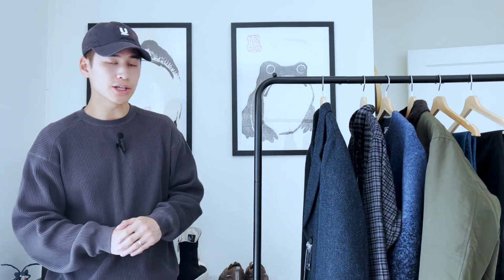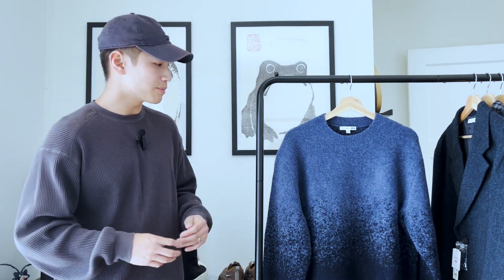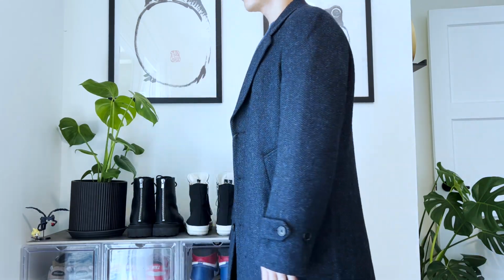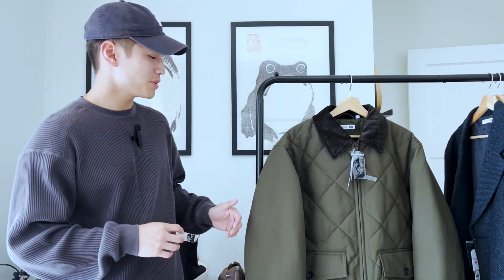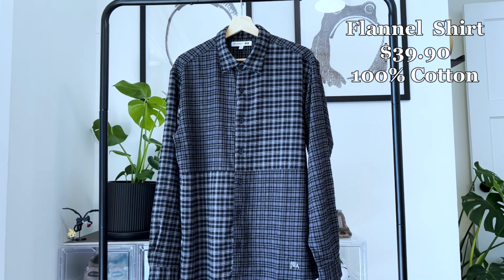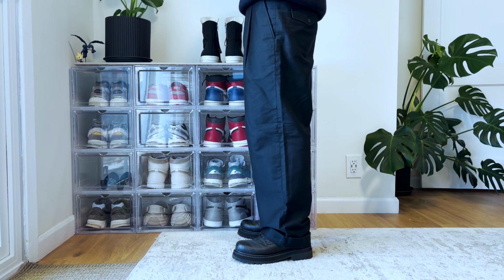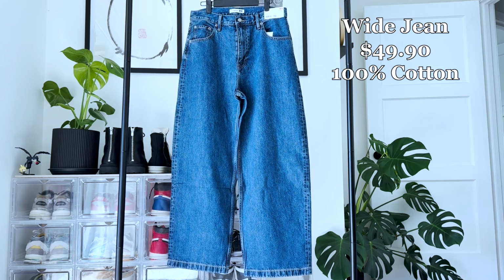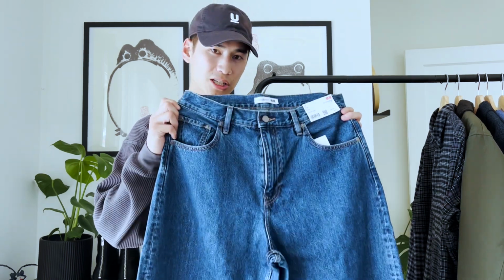The BEST Uniqlo Item Of The Year | JW Anderson FW '24 REVIEW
Sorry for the audio issues!

Uniqlo's BEST Items of 2024 | JW Anderson FW '24 Collection REVIEW

Another Uniqlo collection, another video! This one had some good pieces so make sense a lot of it has sold out